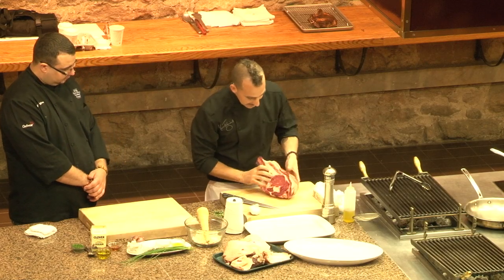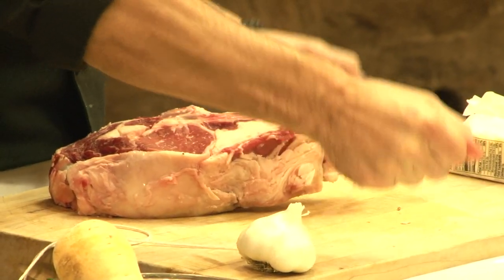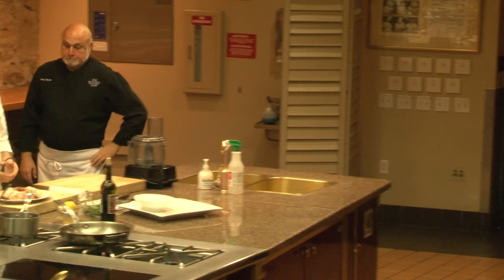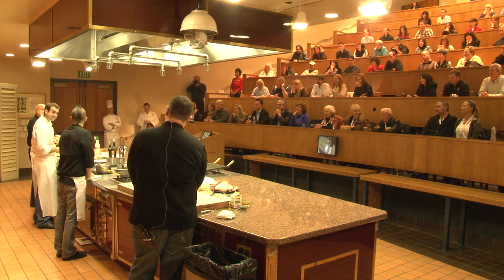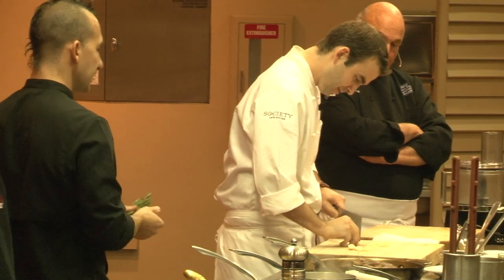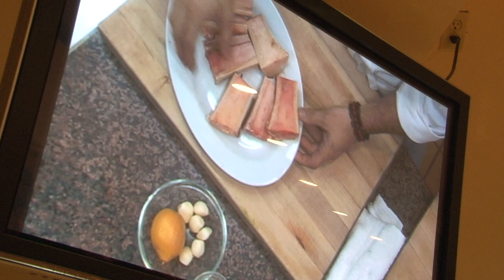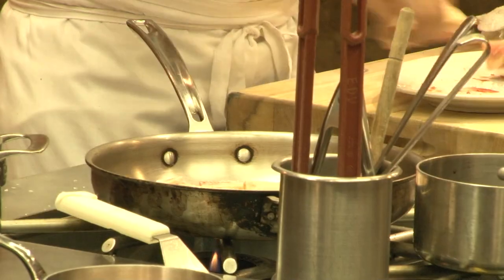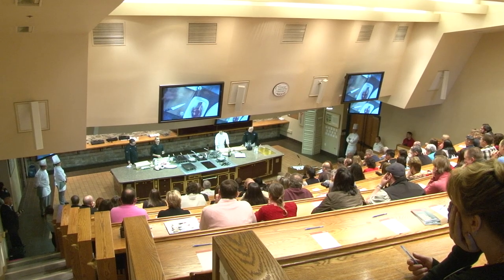Flavor! Napa Valley - Cooking Seasonally With The First Family of American Cuisine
Flavor! Napa Valley, featuring Larry, Bryan, Marc and Sean Forgione.